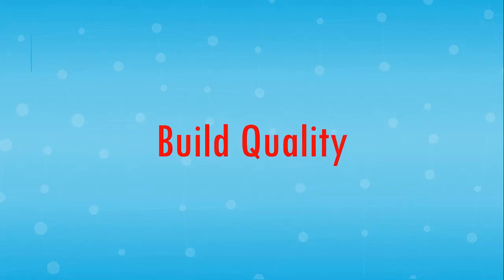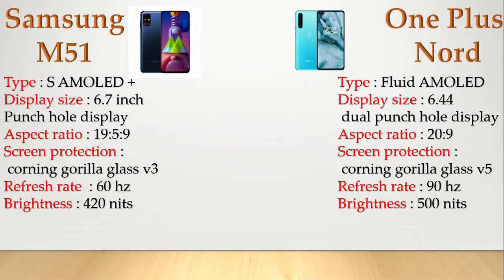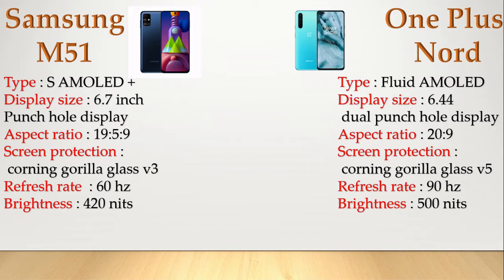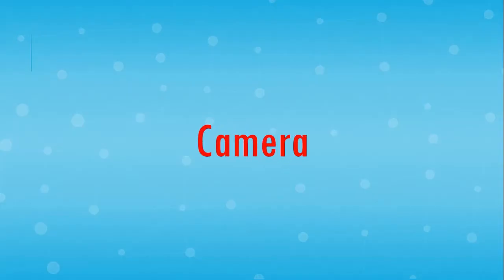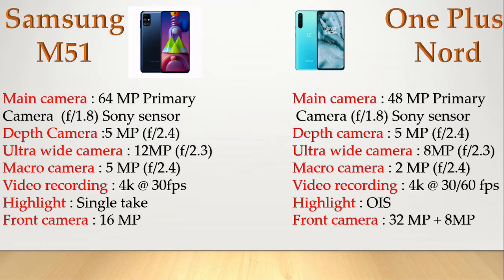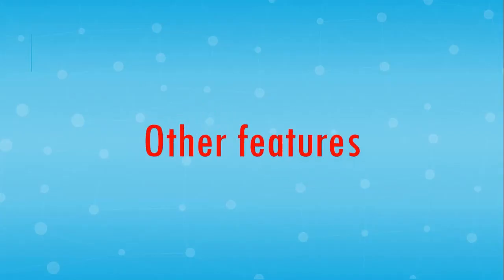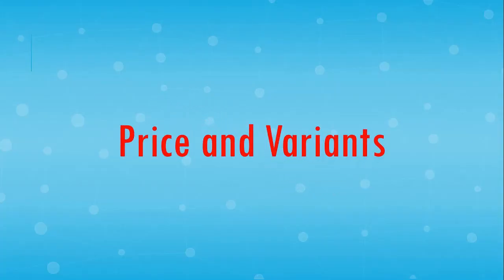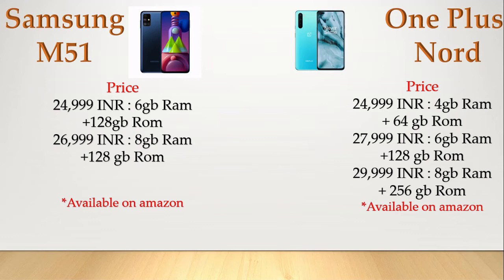one plus nord vs samsung m51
this is an honest comparison of samsung m51 and one plus nord based on reviews and specs